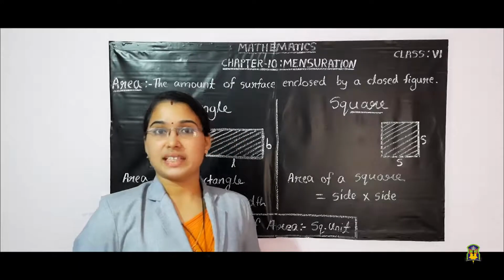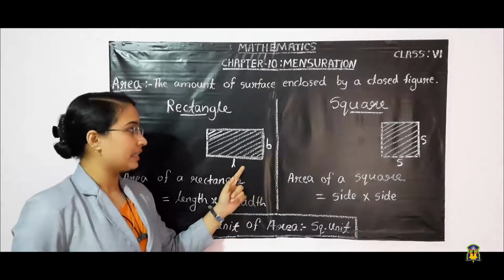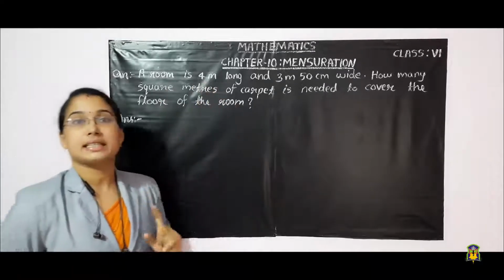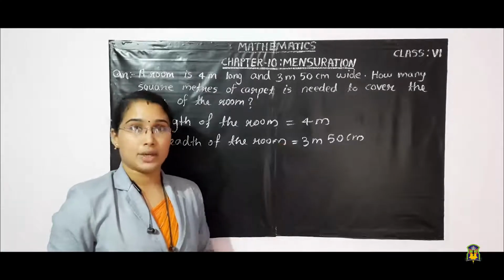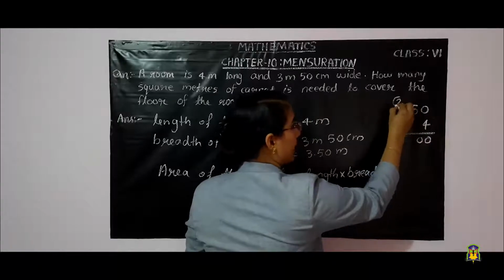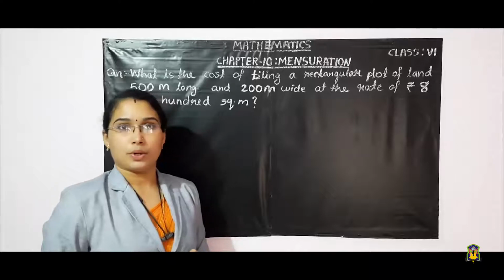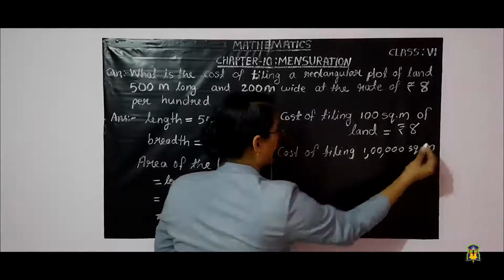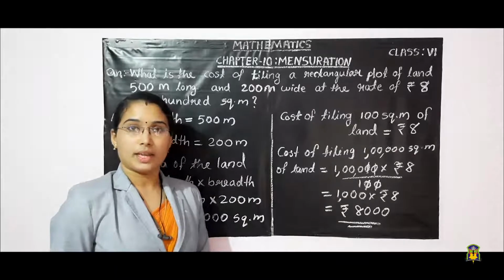Al HInd_Class 6 Maths_December 1